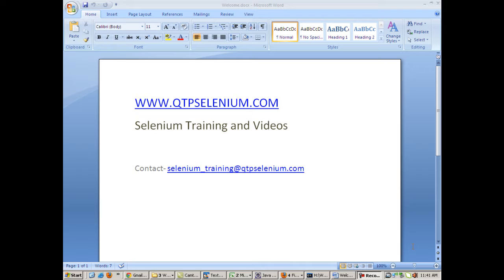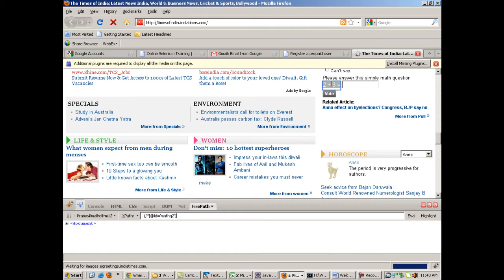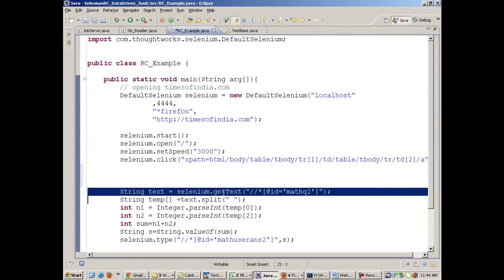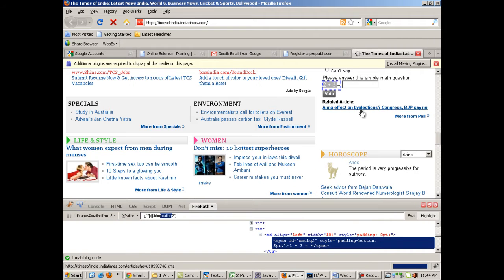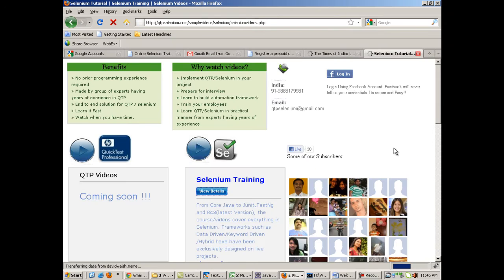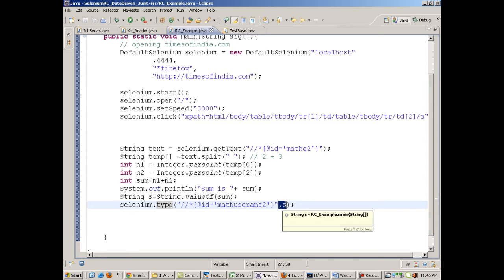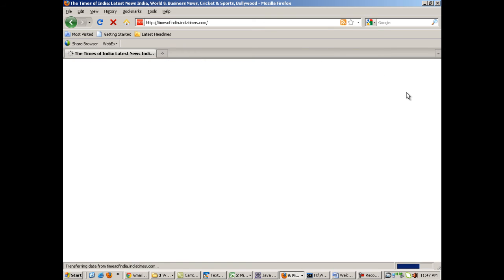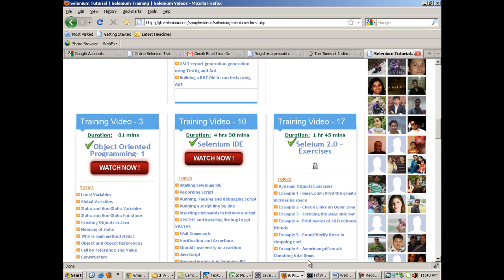Selenium Tutorial - RC Handling Dynamic Objects-Selenium Tutorial Webdriver IDE Junit TestNg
"Online Selenium Training" "Selenium course" "Selenium training videos" "Software Testing" "Testing Tutorials"